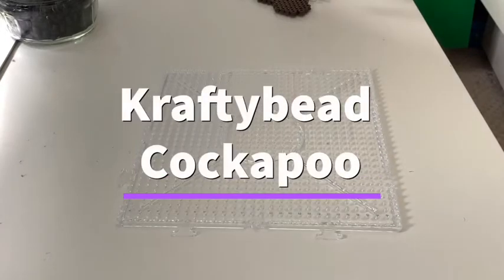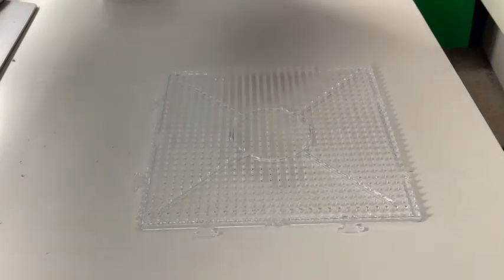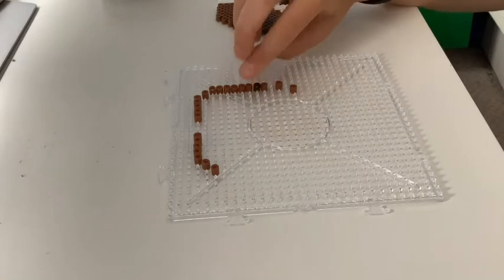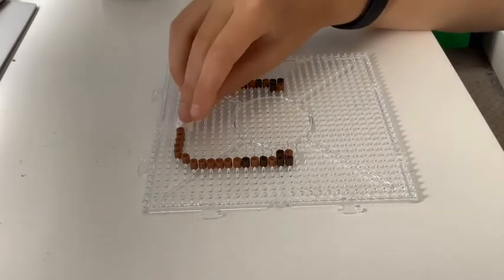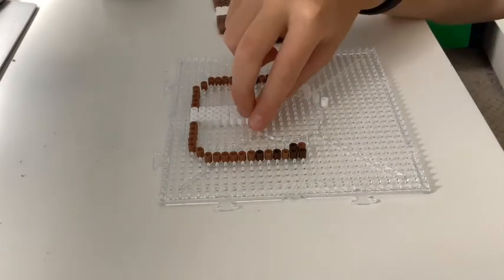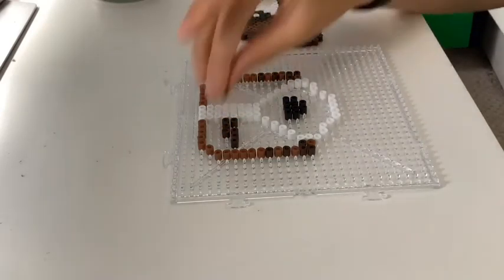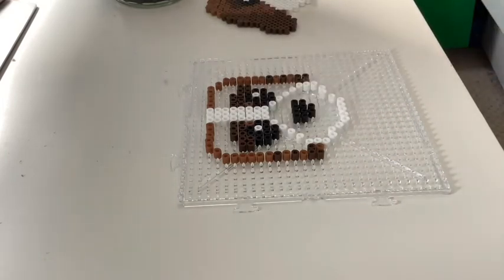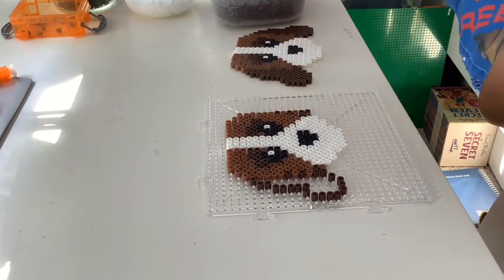How to make this adorable cockapoo out of Hama beads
If you want to make your own adorable Hama bead cockapoo but’t you don’t want to waste hours of your time sorting through pot after pot of Hama beads then go check out our Etsy store where you can buy everything you need for a cheaper price than anywhere else. Here’s a link

1&frs=1

Or if you want to buy a pre made version we also sell them here is a link

We also have some other krafty bead merchandise available

Adorable-300 Hama bead schnauzer kit

Adorable-300 Hama bead pre made schnauzer

800-Mega Hama bead Greek flag kit

We also have schnauzer and Greek flag videos here are the links

How to make a schnauzer out of Hama beads

How to make a Greek flag out of Hama beads

Enjoy our kits
Bye